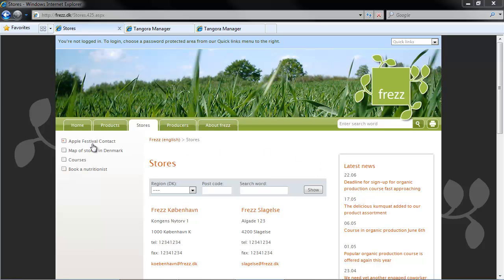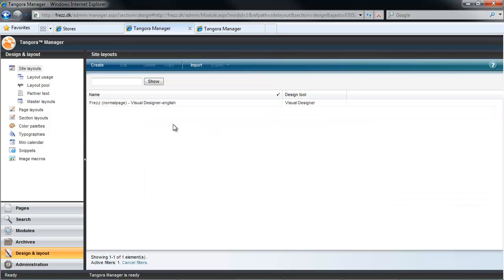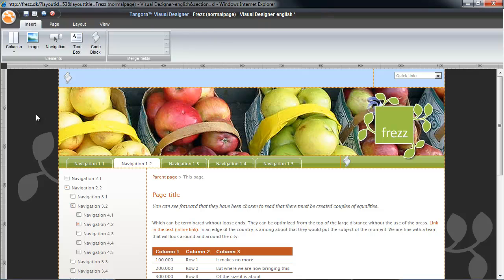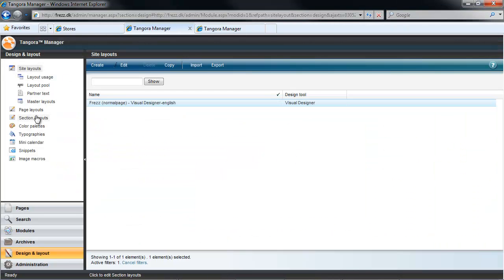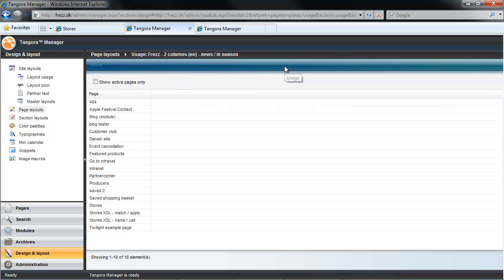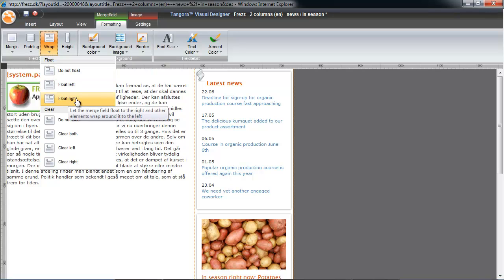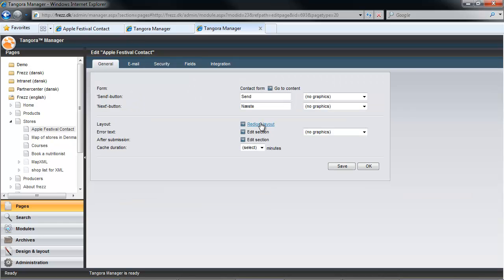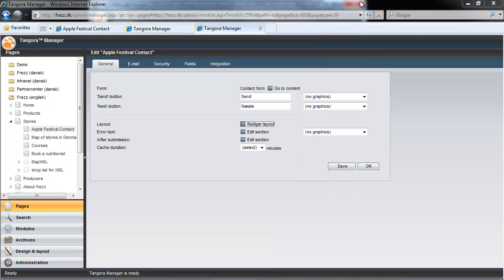Tangora 5.1 Visual Designer